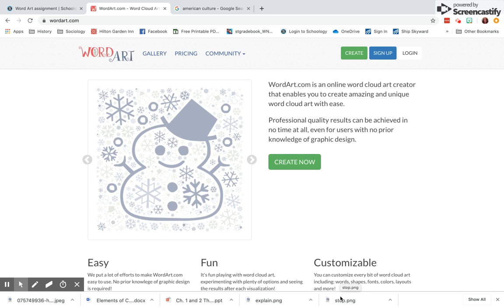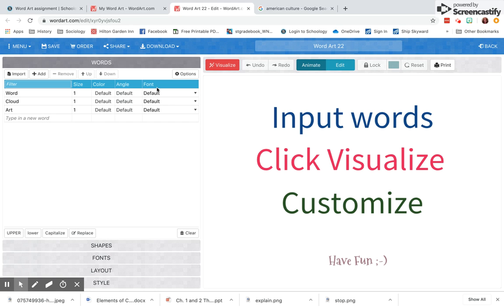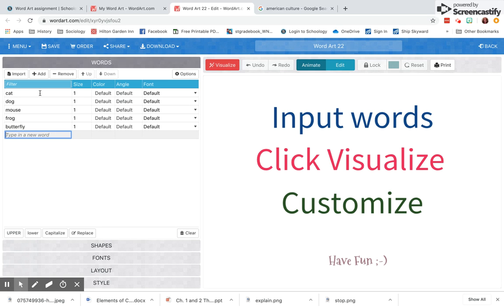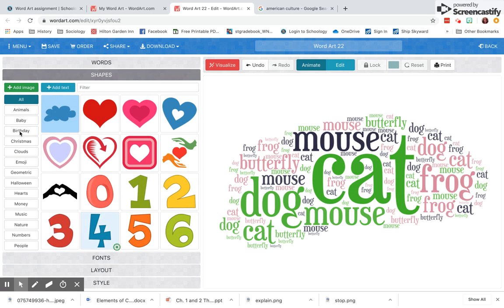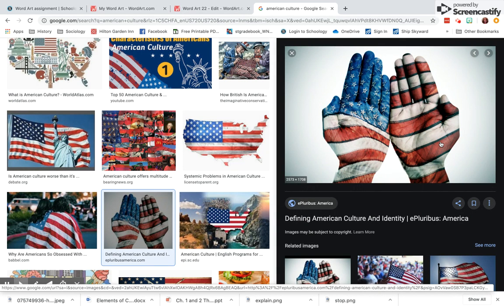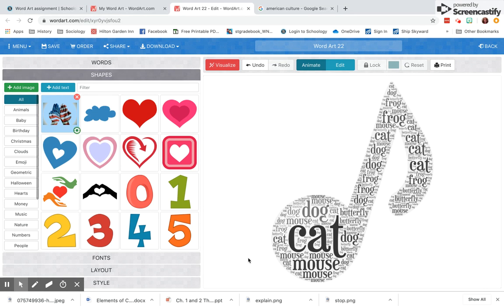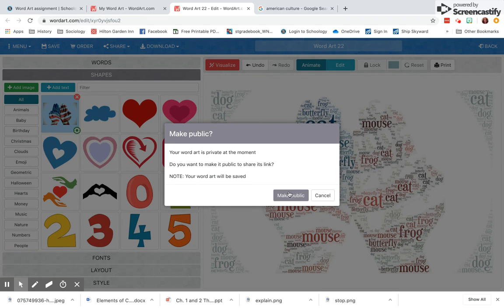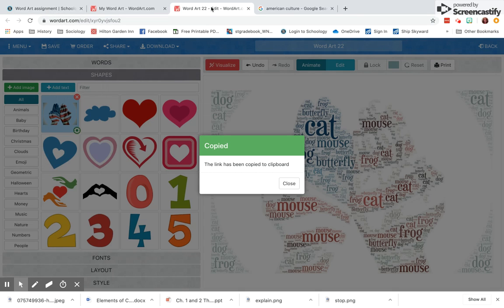Wordart Assignment Directions